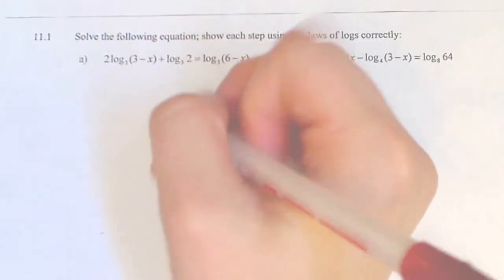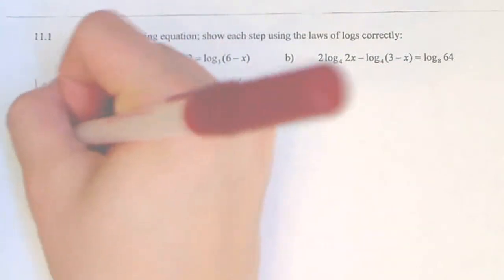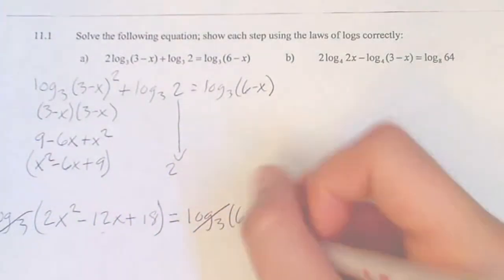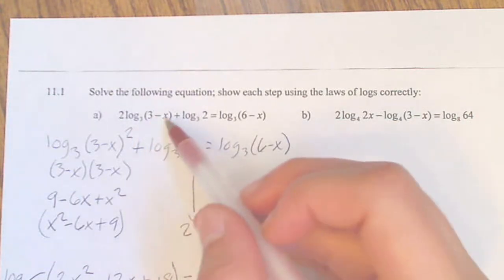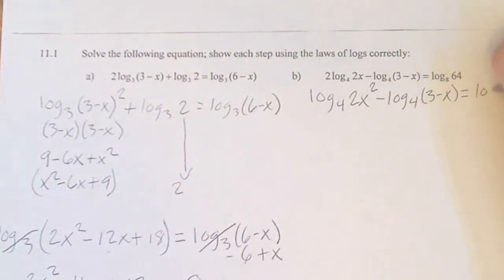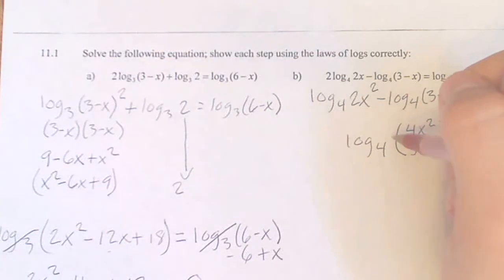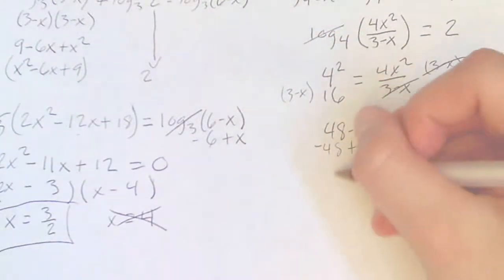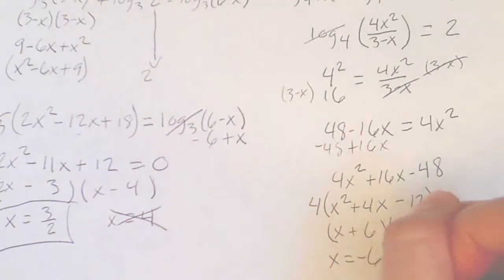Solving Log Equations